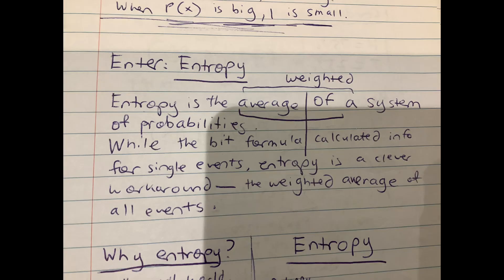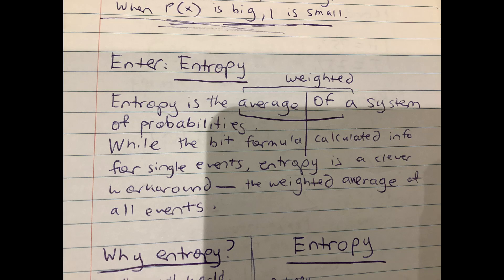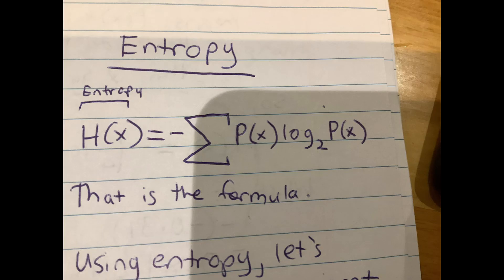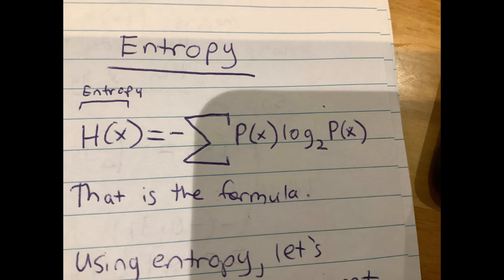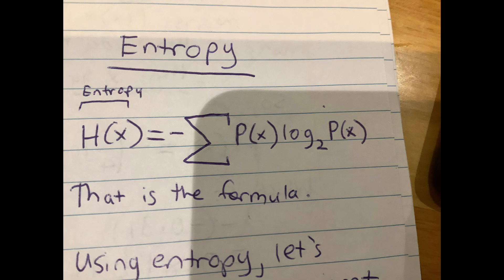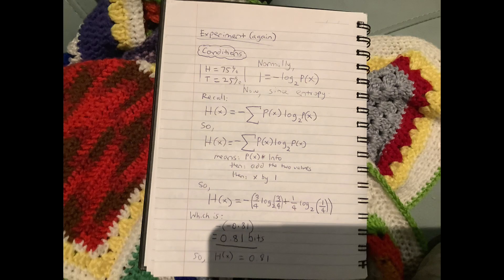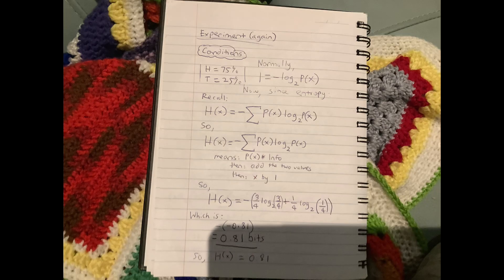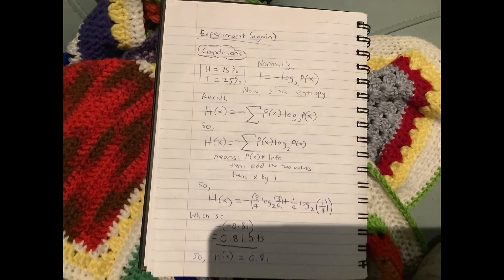Information theory explained - entropy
Today I explain entropy in information theory.